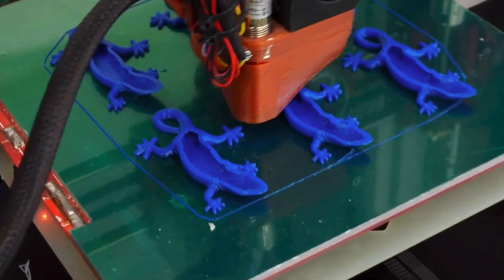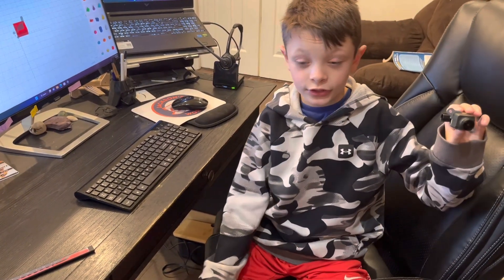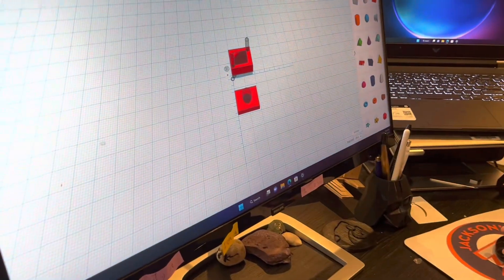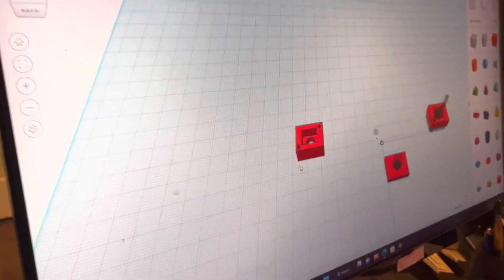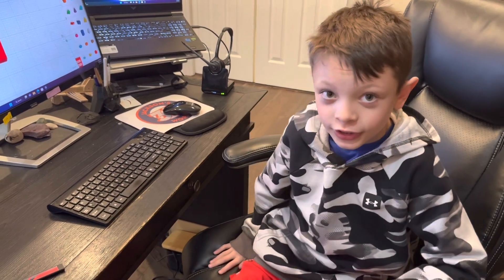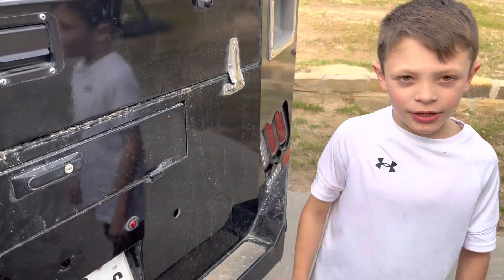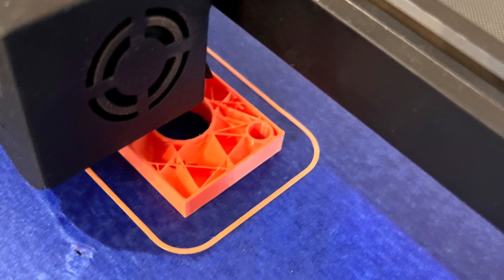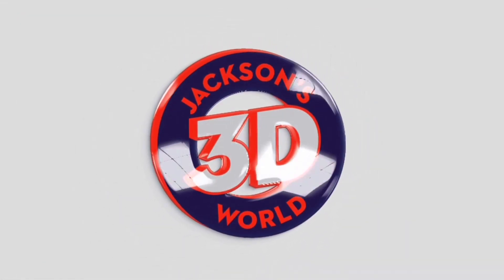Custom 3D printed back-up camera installation bracket for flatbed on Dodge Ram truck.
I used TinkerCad to design a custom bracket to install the factory back-up camera for a Dodge Ram truck that has a flatbed on the e back.